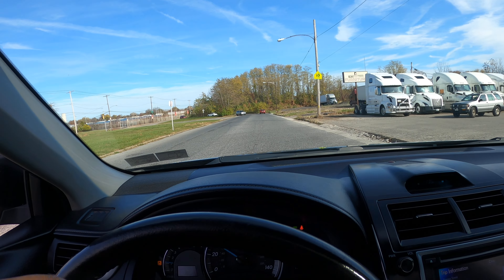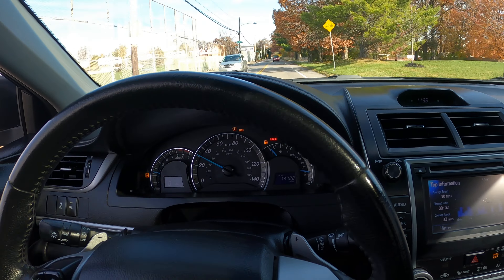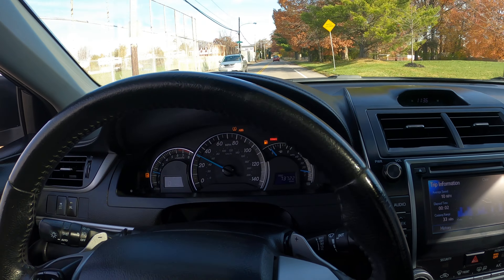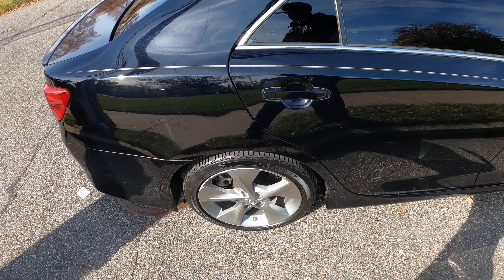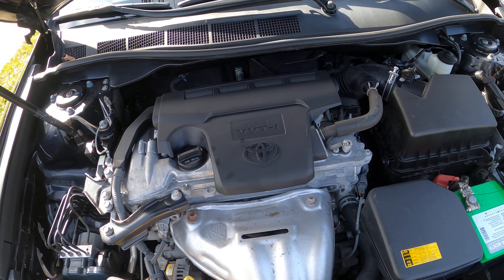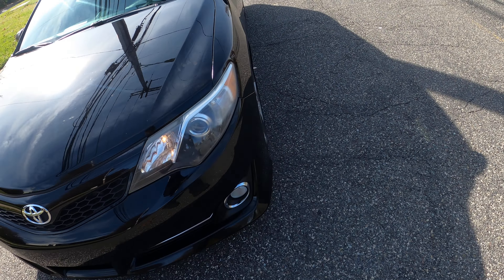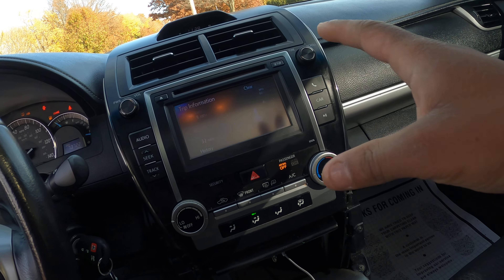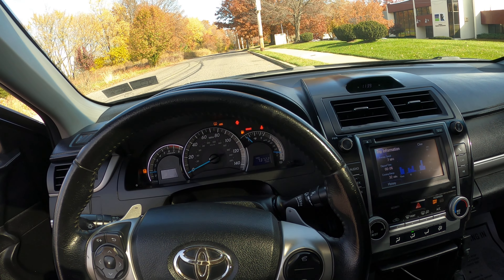14' TOYOTA CAMRY💢WHEEL ALIGNMENT AND TEST DRIVE🚗